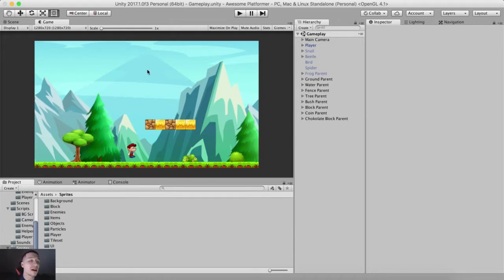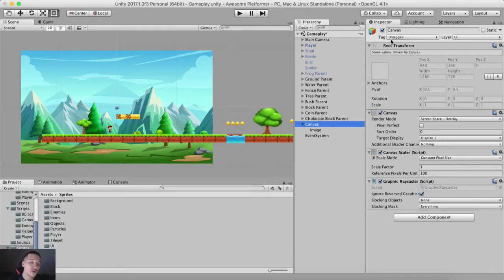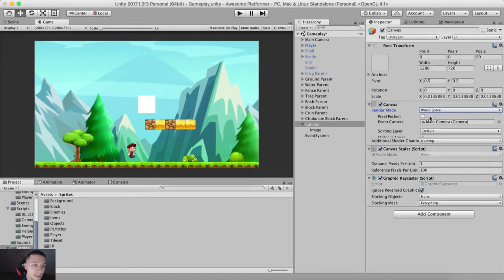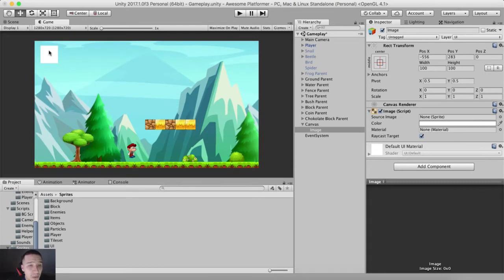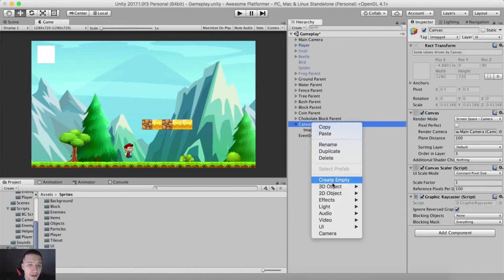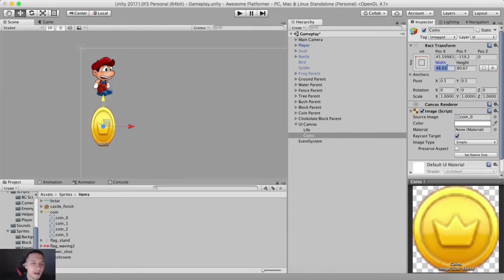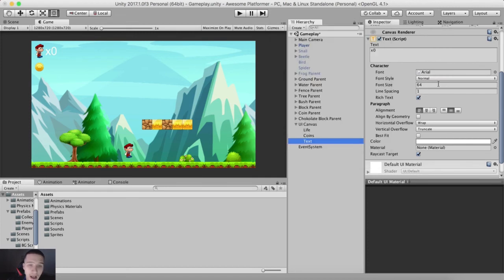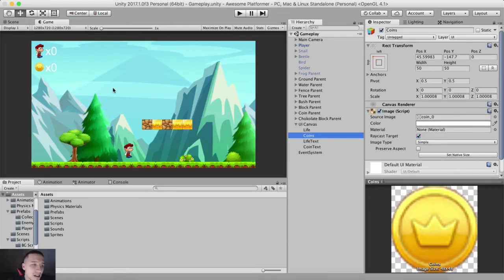45. Unity's UI System